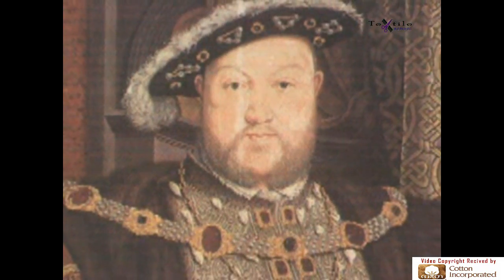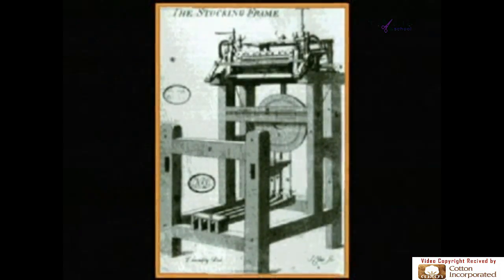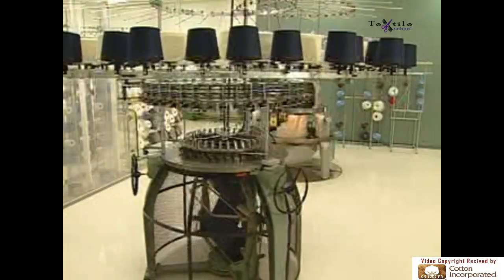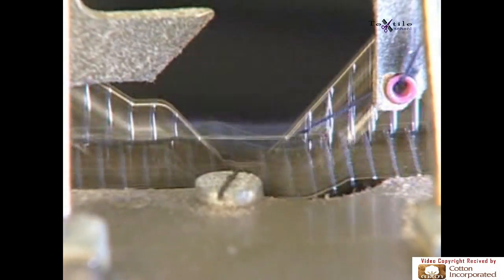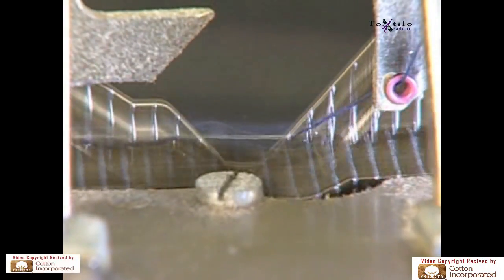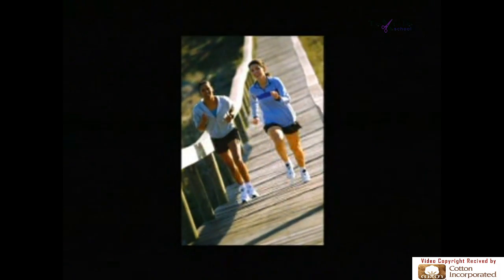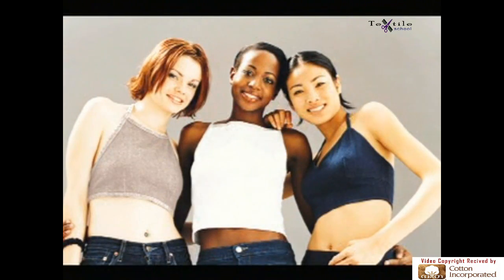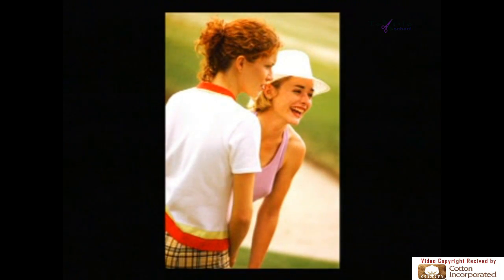Why Knit Fabric is Unique ? || Knitting Method || Mechanism of Knitting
Knitted fabric has a uniqueness .

Knit,
Knitting,
Mechanisam of Knitting,
Knitting Mechanism,
Warp Knitting,
Weft Knitting,
Circular Knitting Machine,
Flat Knitting Machine,
Jacquard Knitting,
Single Jersey,
Single Jersey Circular Kniting Machine,
Double Jeresy,
Double Jersey Circular kintting Machine,
How Knit Fabric is produced ?
Textile Engineering,
Knitting Technology,
NITER,